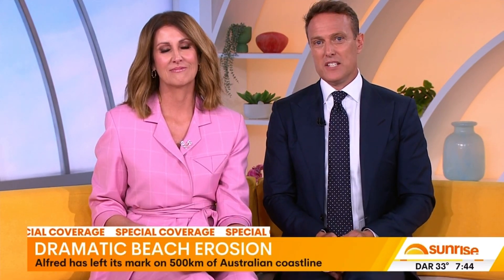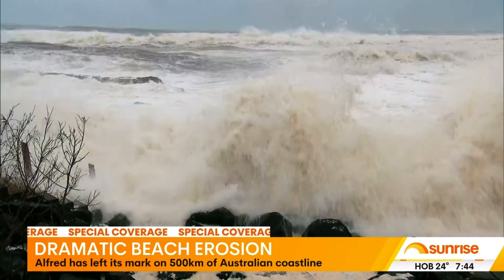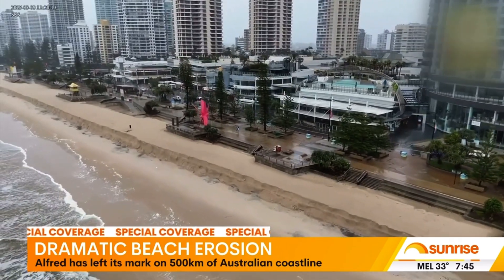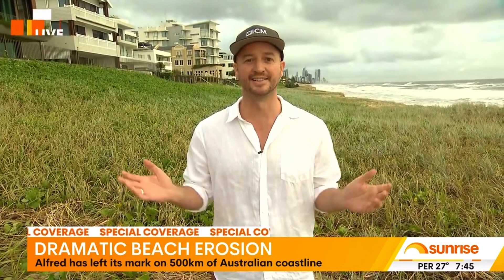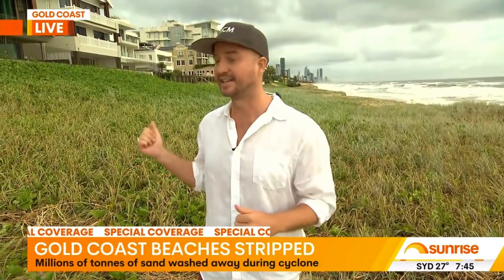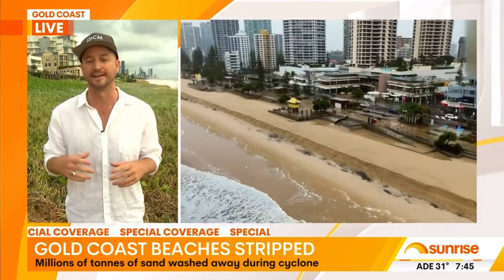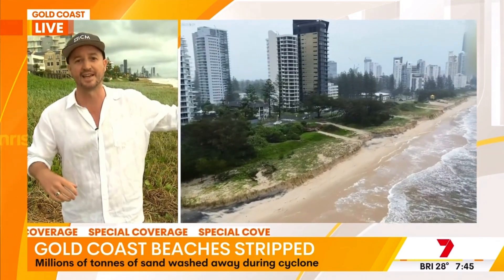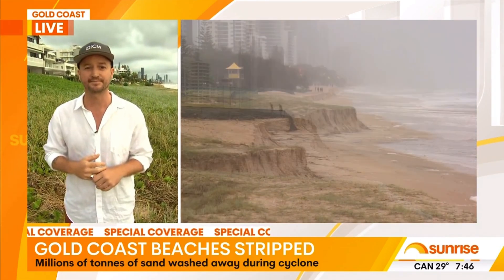Gold Coast Beach Erosion Explained | ICM’s Aaron Salyer on Sunrise (Channel 7)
The aftermath of Cyclone Alfred has sparked major discussion around Gold Coast beach erosion, and @internationalcoastalmanagement's Coastal Engineer & Director, Aaron Salyer, joined Sunrise on Channel 7 to break down what’s happening to the coastline.

Key Takeaways from the Interview:
- Waves on the Gold Coast reached 12m
- Why erosion scarps are part of a natural coastal process
- How urban sand dunes, terminal seawalls, and sand bypassing systems protect the beaches
- How do we get the sand back on the beaches
- Despite the dramatic erosion at some locations on the Gold Coast, our coastal protection systems were designed for extreme weather events like this, and they have successfully protected valuable infrastructure.